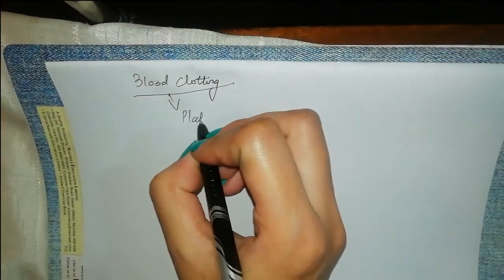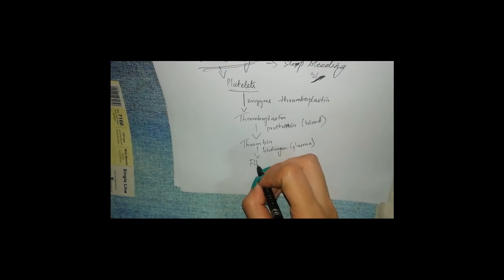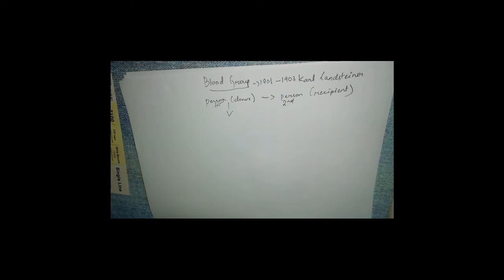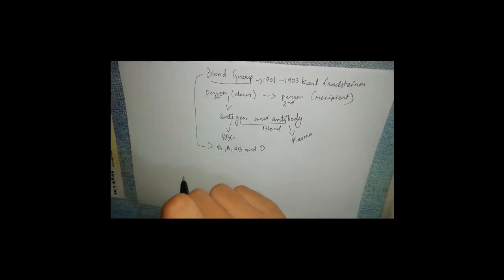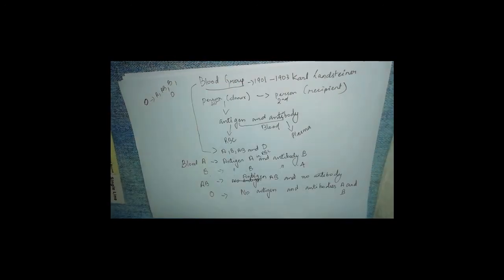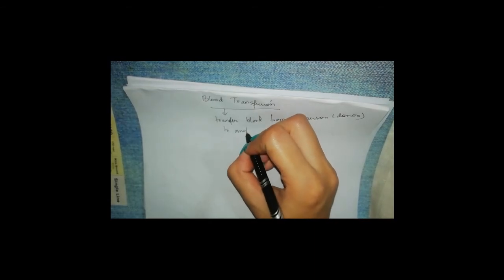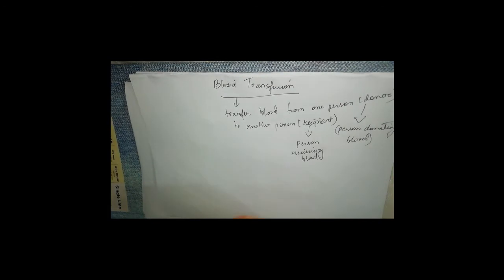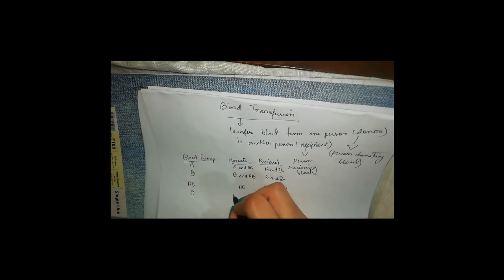Class VIII Science S 2